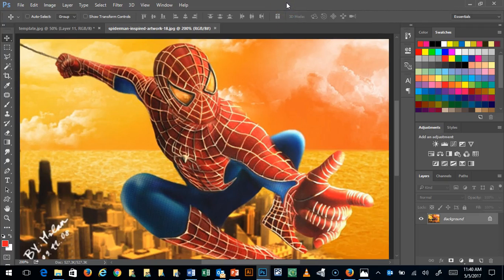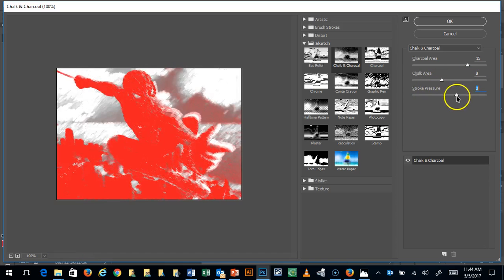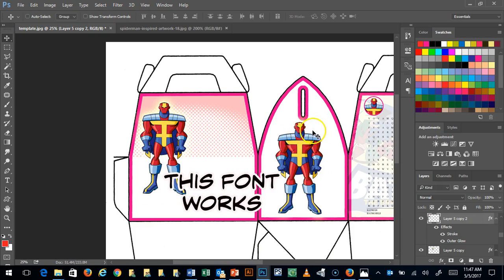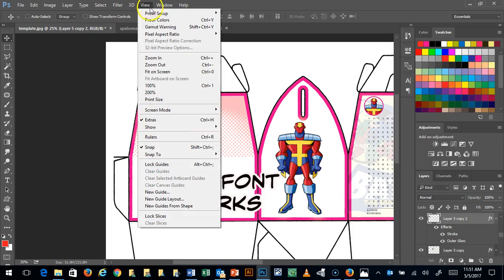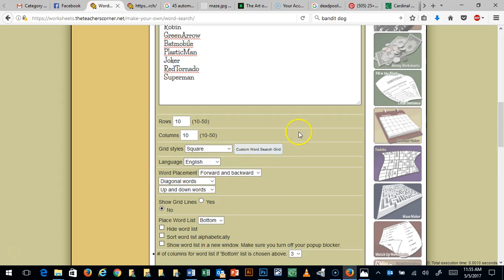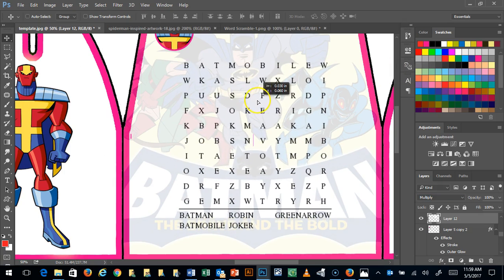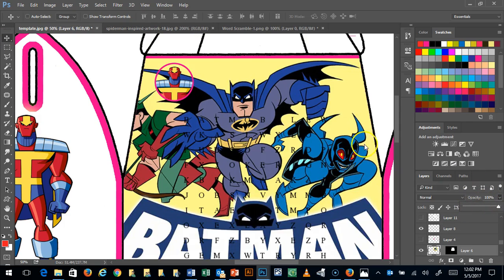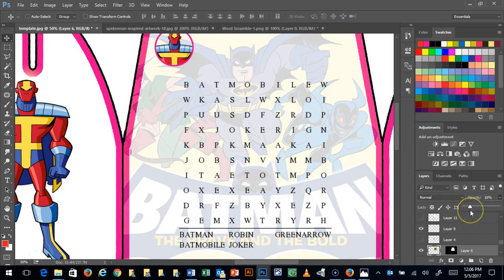Happy Meal Phosotshop Day 4 Period 5